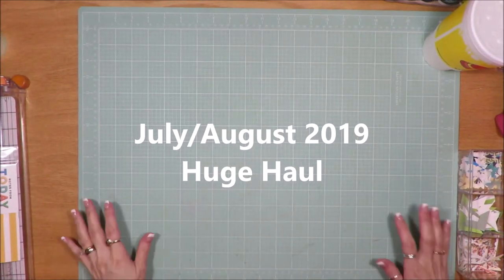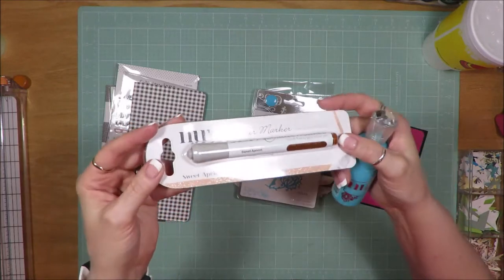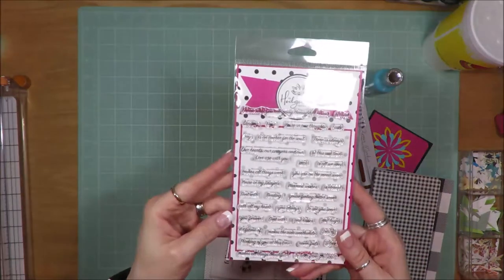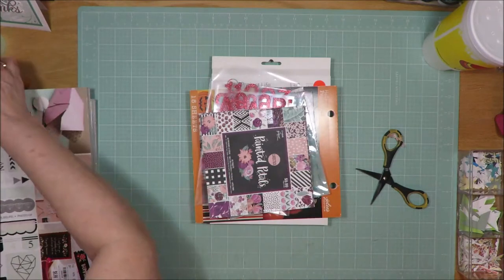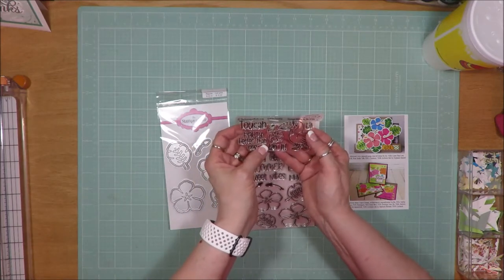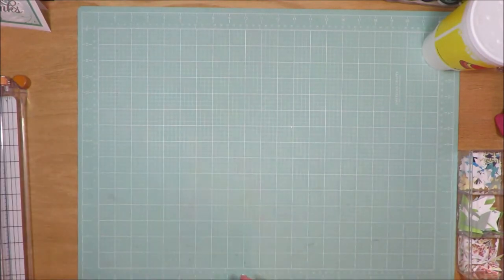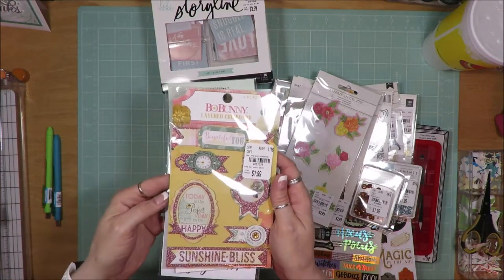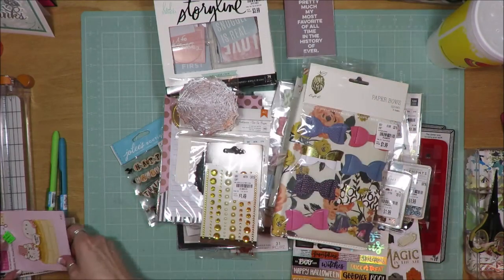July August 2019 Huge Haul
Tuesday Morning, Stamps of Lie, Freckled Fawn, Michaels, CTMH, Target, Dollar Tree, a giveaway table at a retreat and my sister